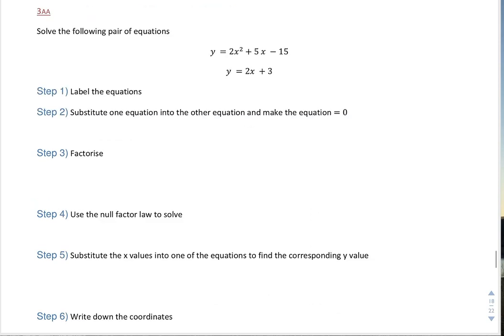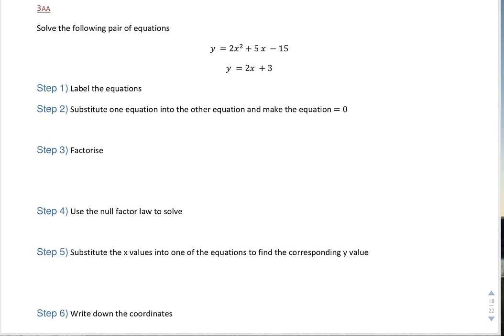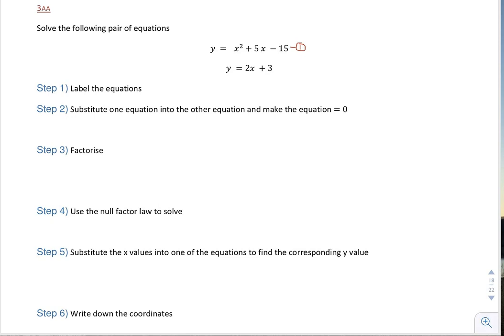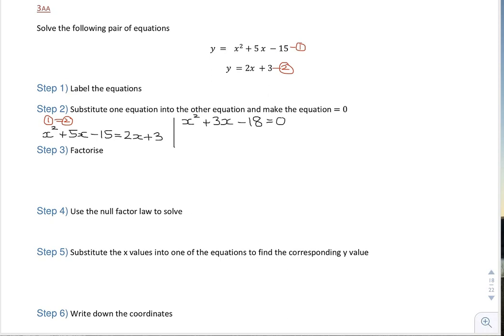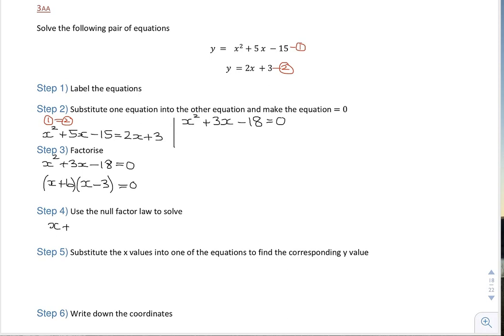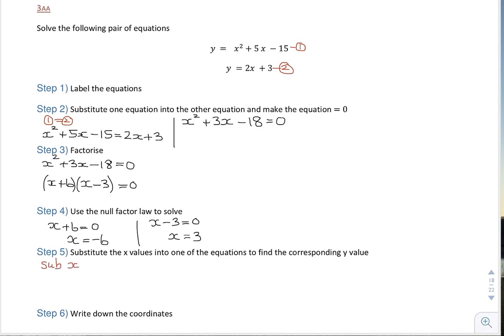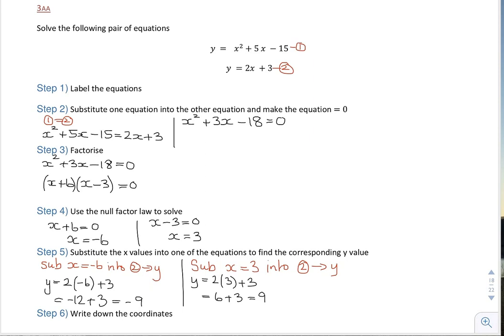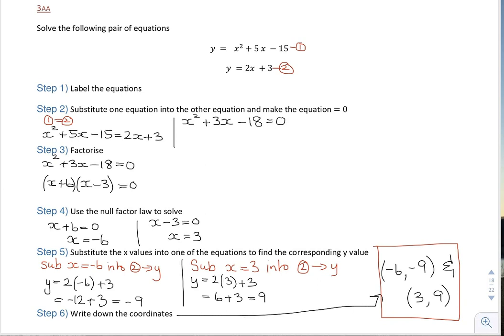38 3J Example 3aa Solving simultaneous linear and quadratic equations